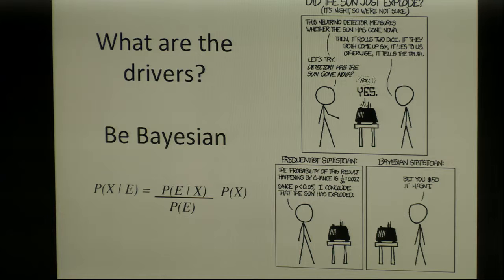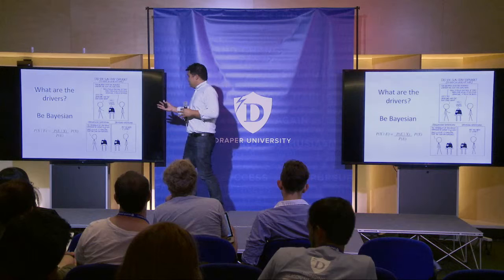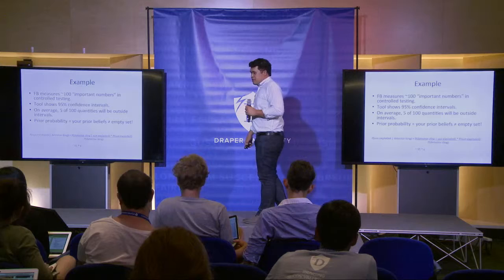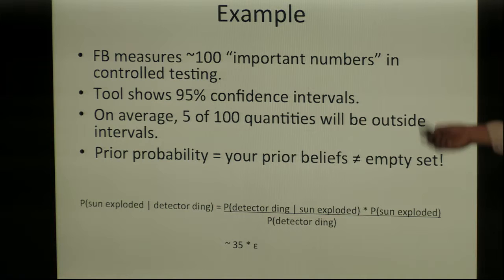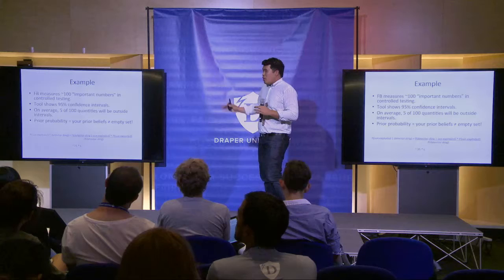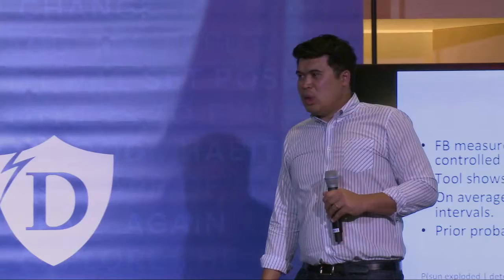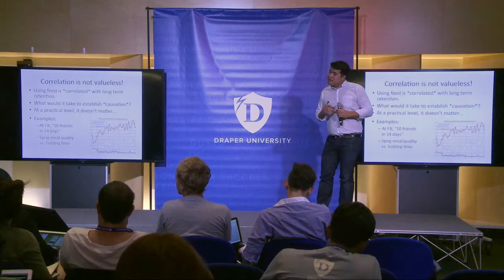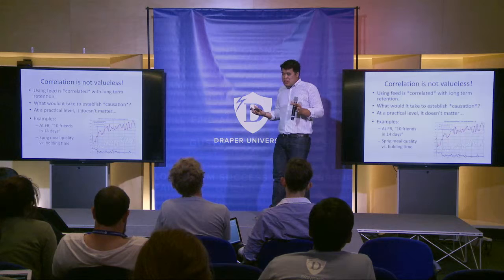Bayesian Theorem and Correlation | Lead Data Scientist at Social Capital Jonathan Hsu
Jonathan Hsu is the lead Data Scientist for Social Capital, a startup that helps portfolio companies with their data science, analytics and growth strategies. Prior to this, Jonathan was the manager of data science and analytics at Facebook.  Jonathan received his BS from UC Berkeley and would go on to Harvard to receive his MS and PhD.

Draper University was founded by venture capitalist Tim Draper with the mission to inspire people and accelerate ideas by igniting the entrepreneurial spirit globally. Come join 900+ alumni who have launched their own startups, raised $220+M in venture funding and who work with leading technology companies to foster innovation. Live and learn in Silicon Valley during the 5-week fully immersive program and go from human to hero.

Our Fall 2023 Hero Training Program kicks off from October 9th until November 10th, 2023. Apply by September 29th so you can go from human to hero!